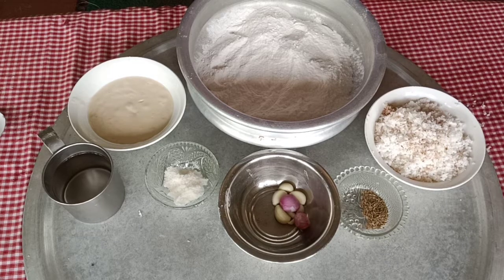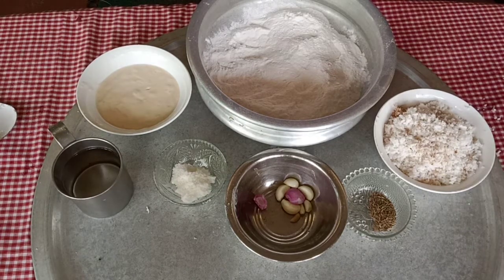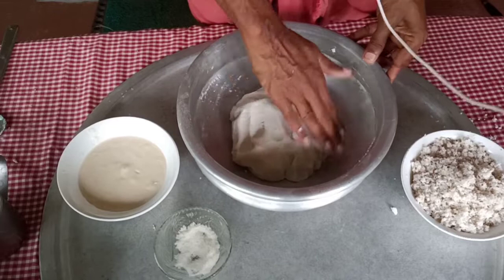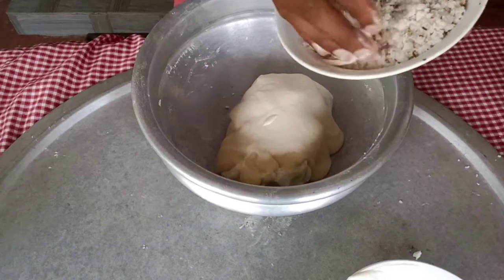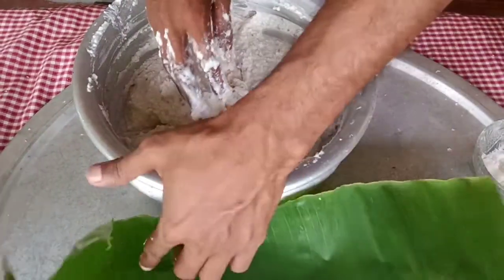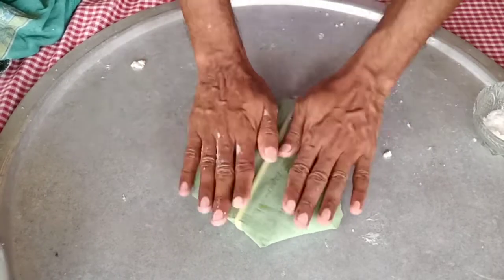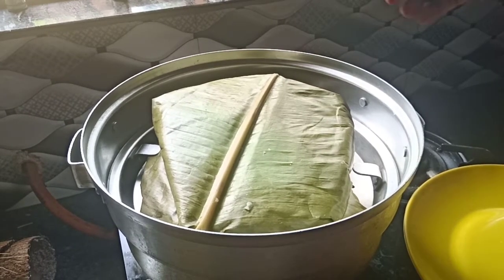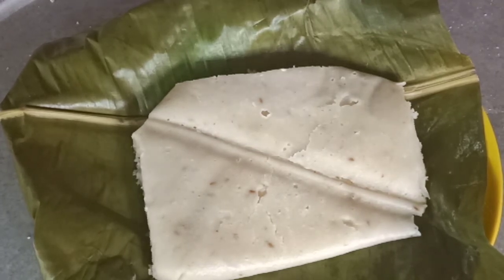പെസഹാ അപ്പം/ kurisappam/ inriappam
പെസഹാ അപ്പം എളുപ്പത്തിൽ രുചികരമായിഎങ്ങനെ  തയ്യാറാക്കാം എന്നതാണ് ഈ വീഡിയോയുടെ ഉള്ളടക്കം